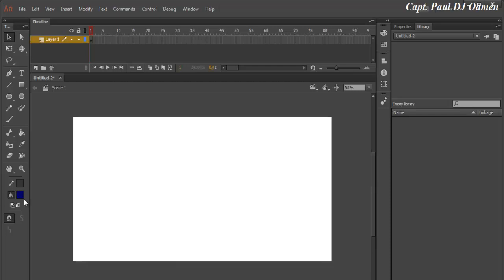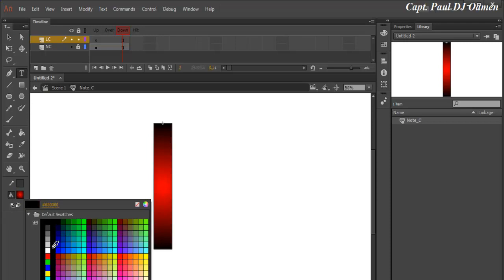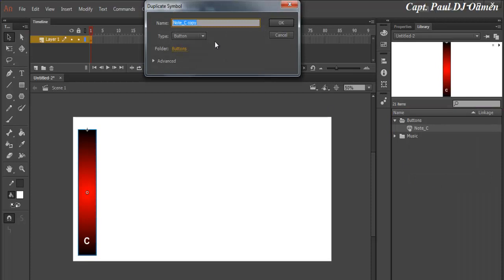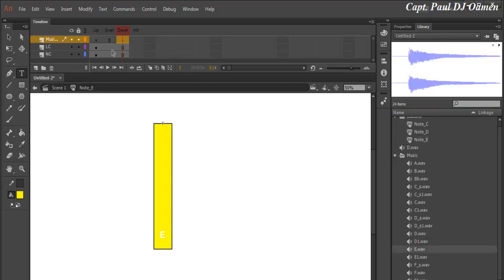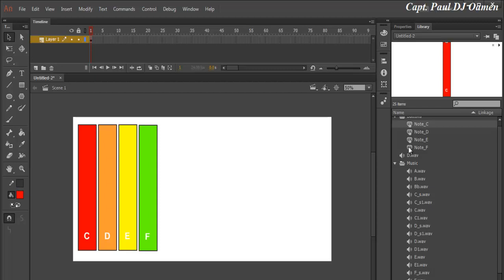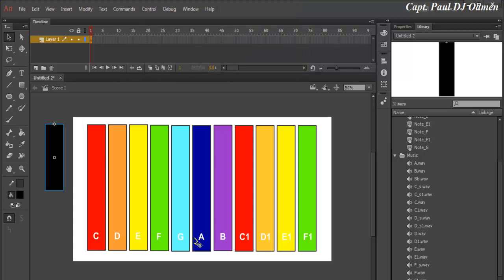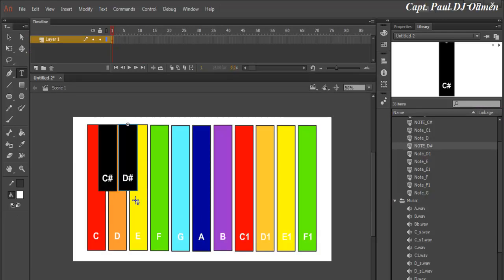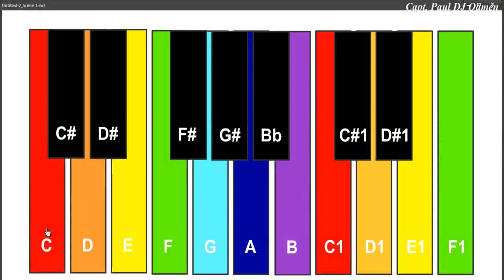How to Create a Coloured Piano in Adobe Animate CC